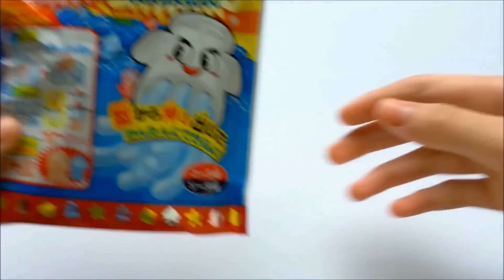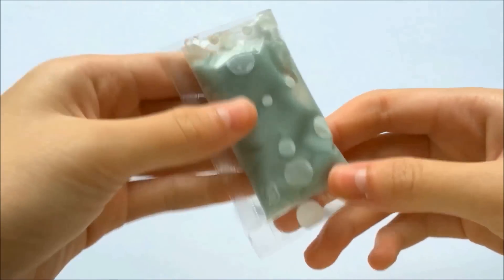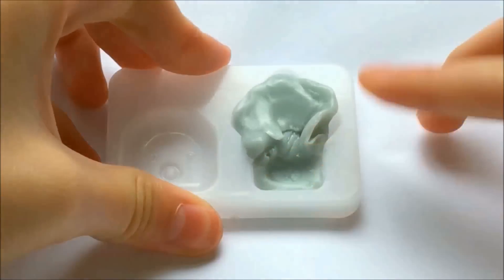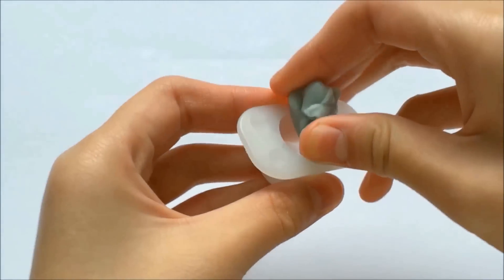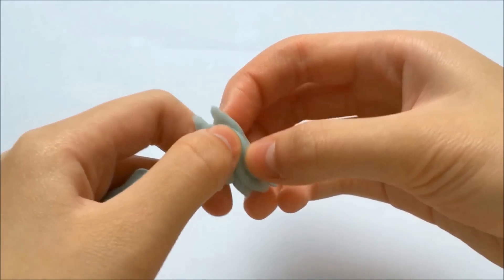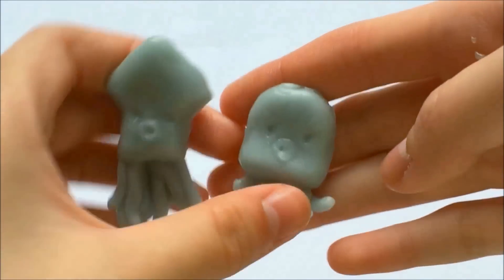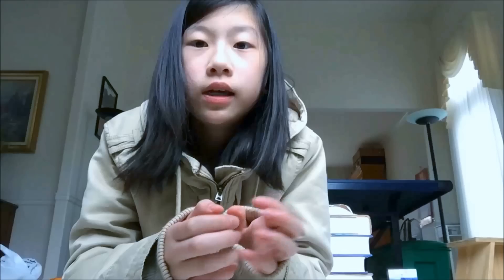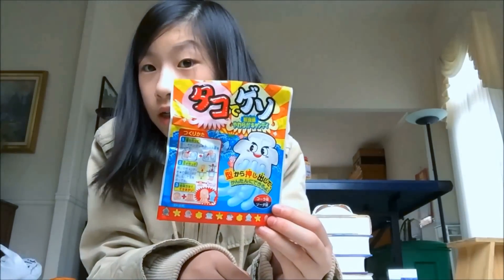OCTOPUS SQUID CANDY KIT + Taste Test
This diy candy kit was super fun to make (although a bit challenging) and pretty yummy too~I definitely recommend it if you have the chance to get it! :D